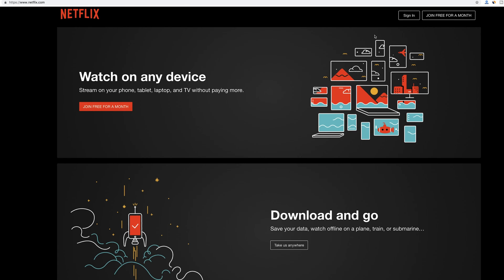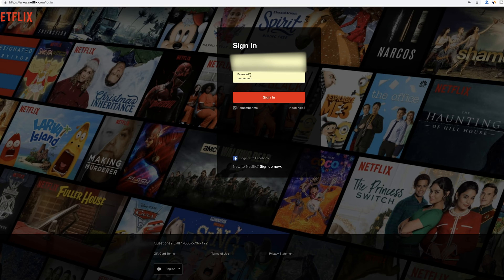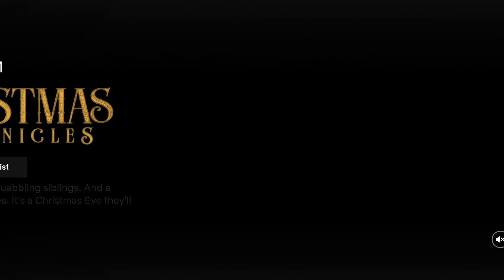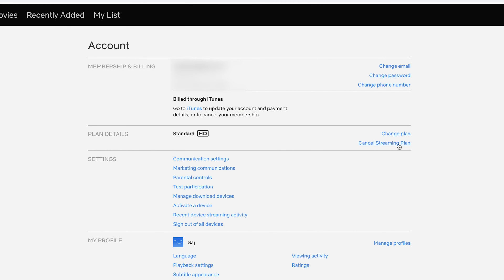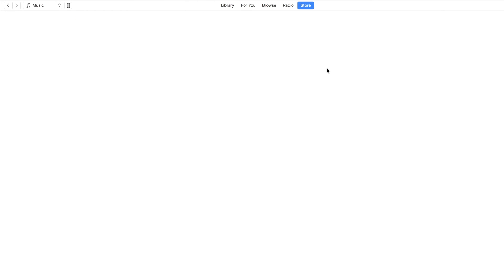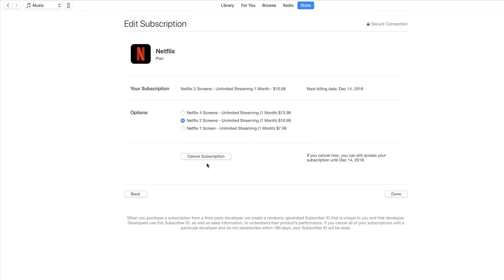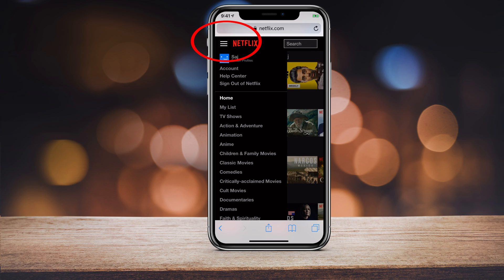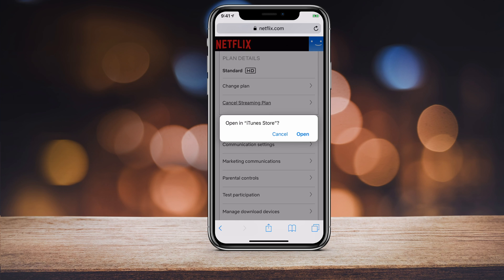How to Cancel Netflix Account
Want to cancel Netflix? Netflix subscription is easy to cancel and the best way to do so is on a browser.  So go to Neflix.com on Mac or PC and log in to your account.

On the top right, click your account icon and choose the account.
You'll see change or cancel Netflix subscription in the middle of the page.